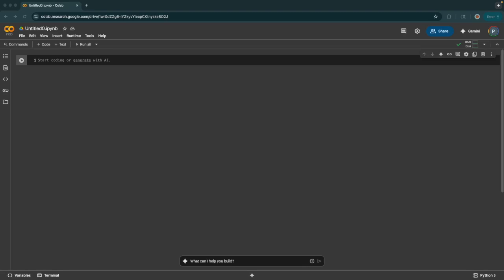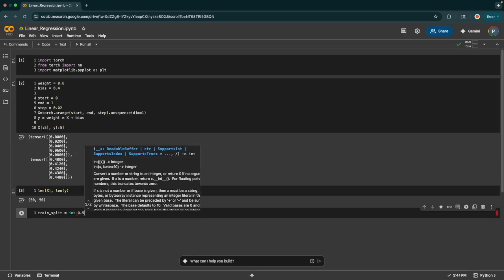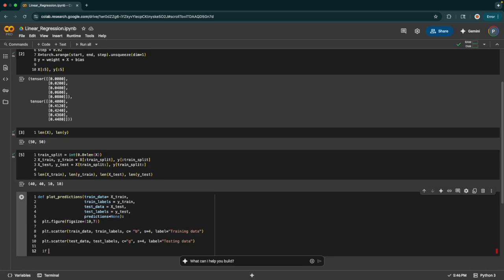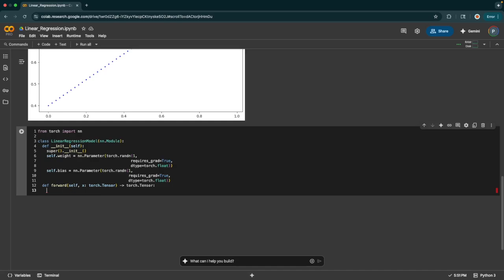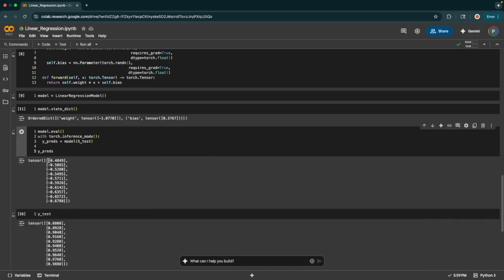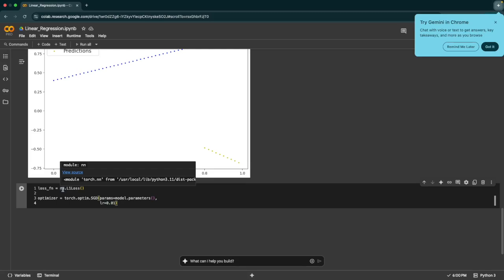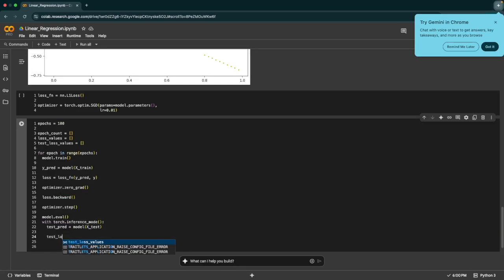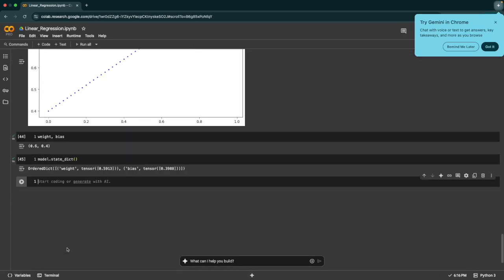Make Your First PyTorch Model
Based off of Daniel Bourke's Course.